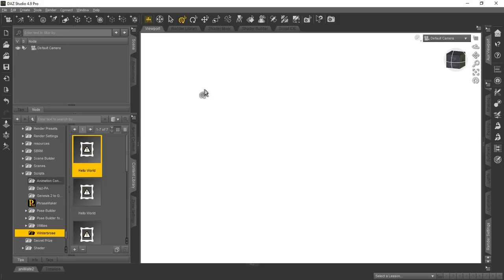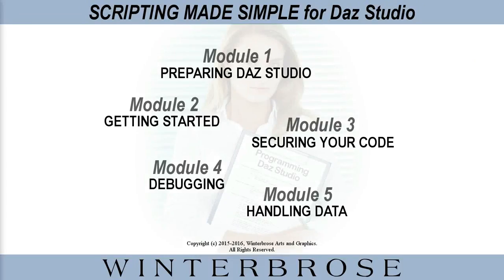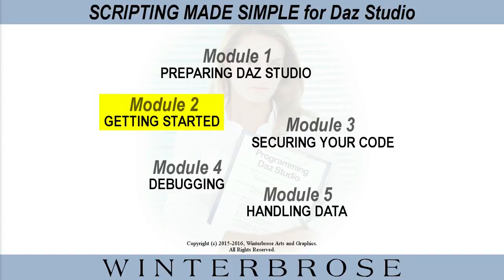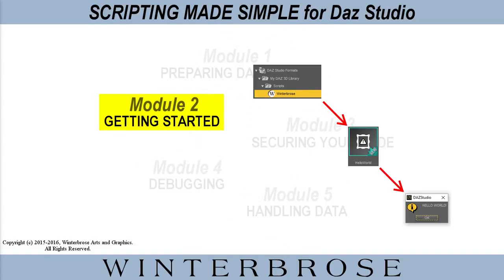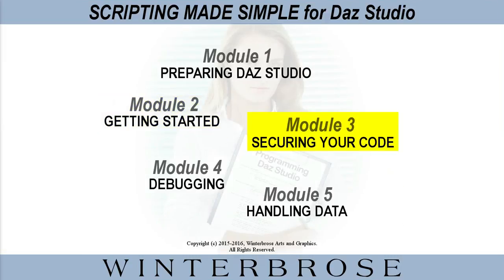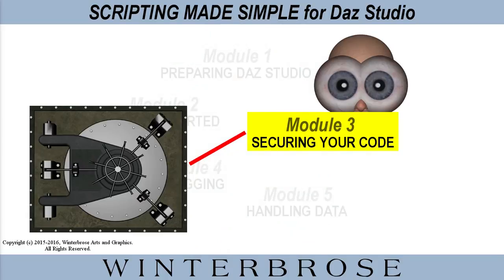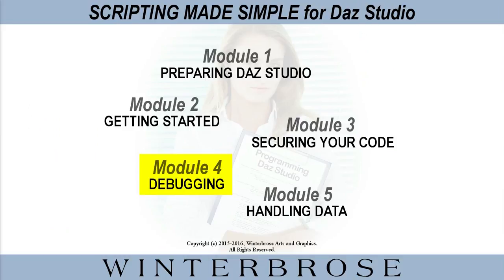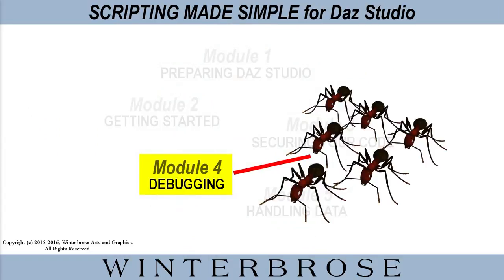DAZ Scripting Made Simple Volume 1: Intro to Daz Scripting OVERVIEW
This Winterbrose scripting workshop was developed with Daz Studio 4.8/4.9 and designed for beginners to introduce you to programming using Daz Script included with Daz Studio.

Introduction To Scripting (Volume 1) consists of five (5) modules available online in readable and watchable formats. This volume is also available in PDF readable and WMV / MP4 video formats at resolution of 1280x720.

This volume demonstrates how to begin writing your own code (programming); no previous programming experience required.  Start here if you are unfamiliar with how to write code or just need a quick overview of how to start coding within Daz Studio. No additional programming tools are required!  Everything you will learn is contained within Daz Studio. This volume will set the foundation you need by providing you with the basic skills needed to begin coding.  Modules included are:  1) PREPARING DAZ STUDIO, 2) GETTING STARTED, 3) SECURING YOUR CODE, 4) DEBUGGING, and 5) HANDLING DATA.

If you like Daz scripting and pursue further development of your skillset, you will eventually be able to take control your scenes and animations within Daz Studio with your own code.  Properly designed scripts can extend the capabilities of Daz Studio and speed up your project workflow.  By using scripts, you can minimize or even eliminate the burden of repetitive, mundane and boring tasks allowing more time to focus on other aspects of your project. Get started today and see if Daz Scripting is for you!